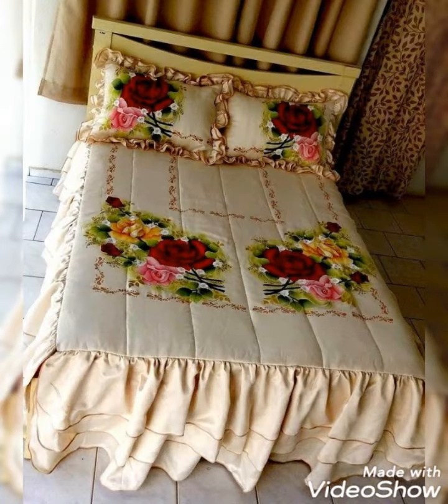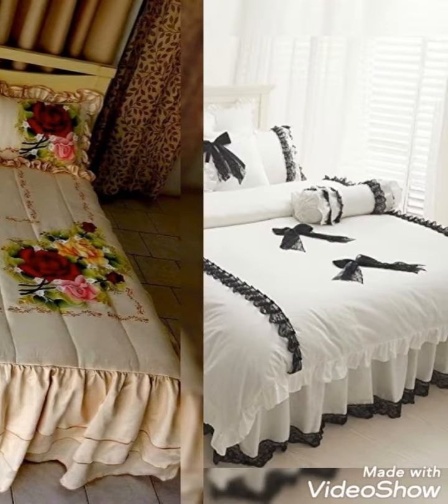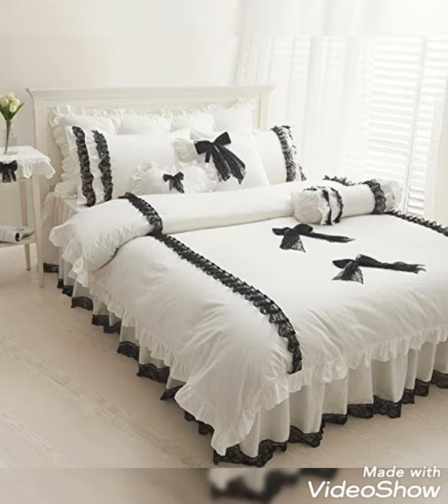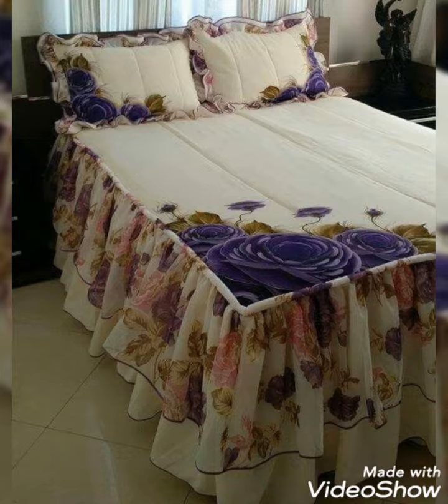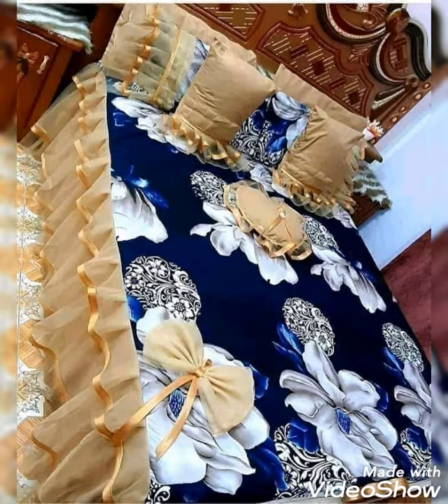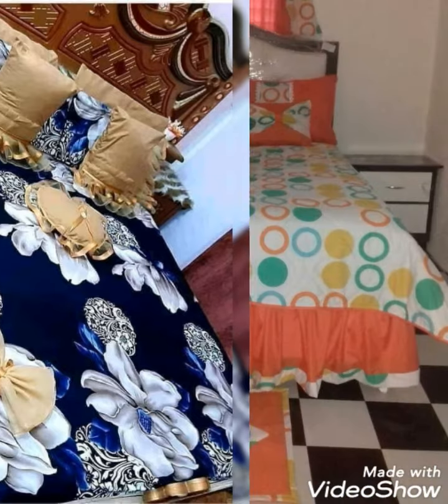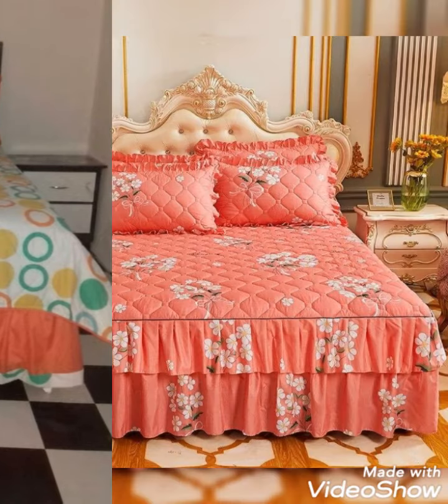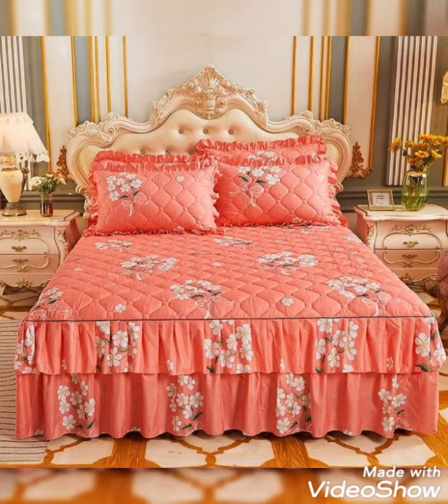💥Simple frilly bedsheet and bedspread cover by pop up fashion 🌺